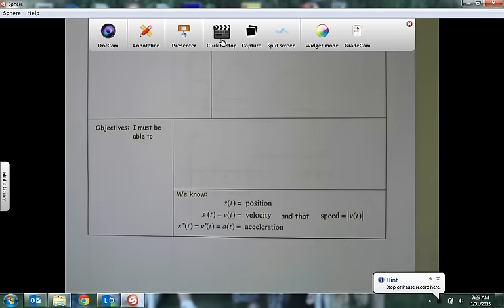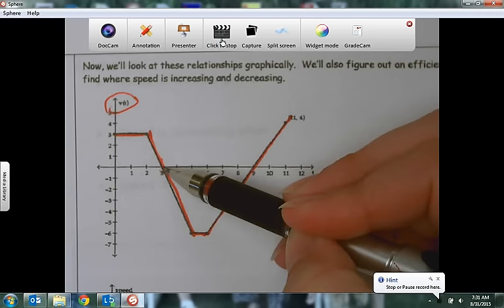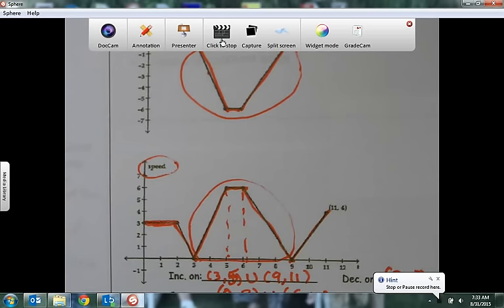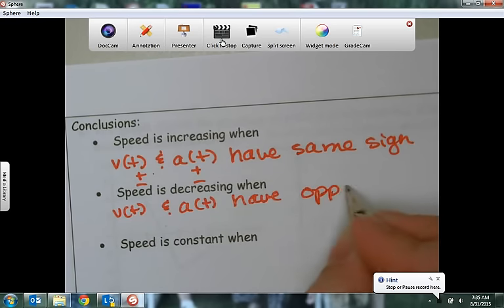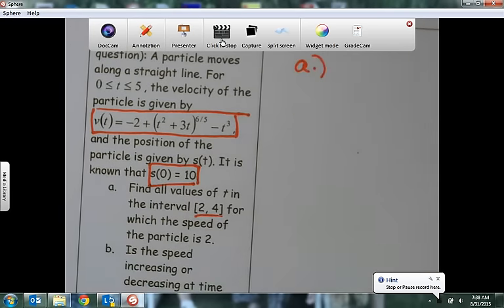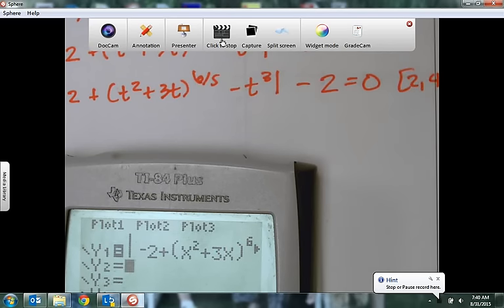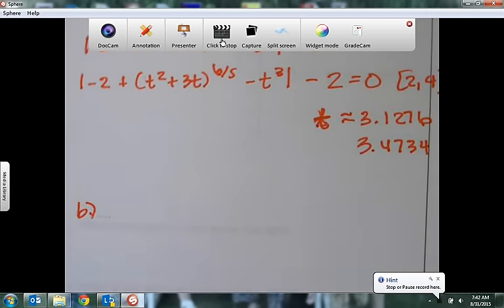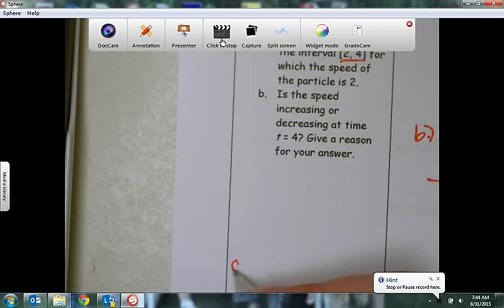2 3 part 1 calc ab notes